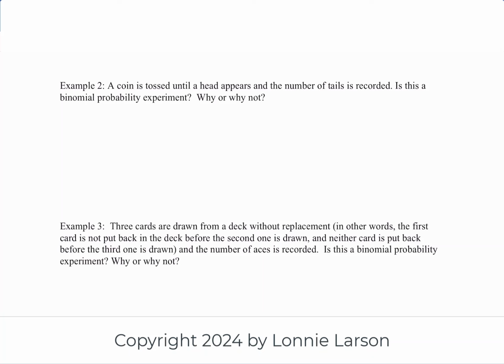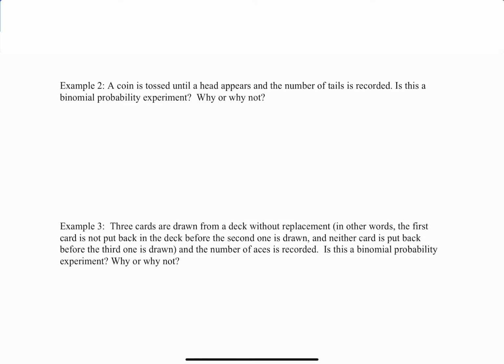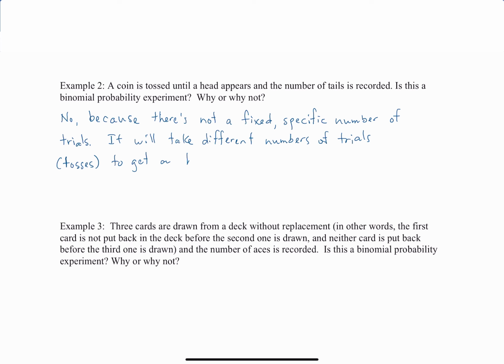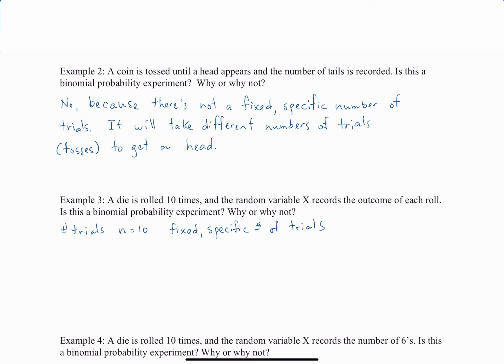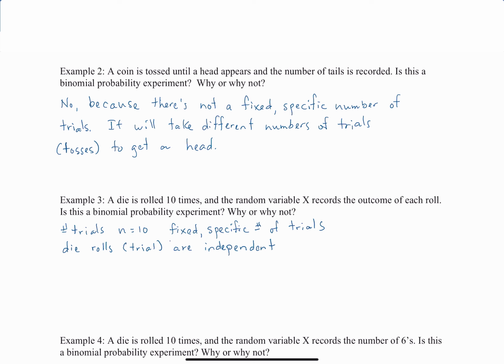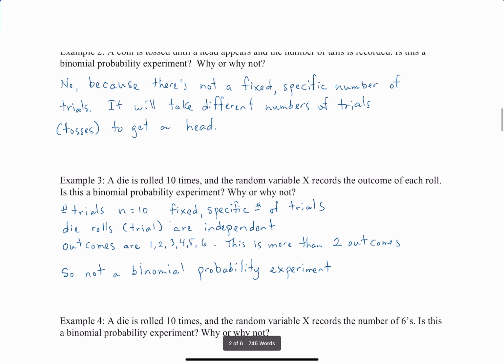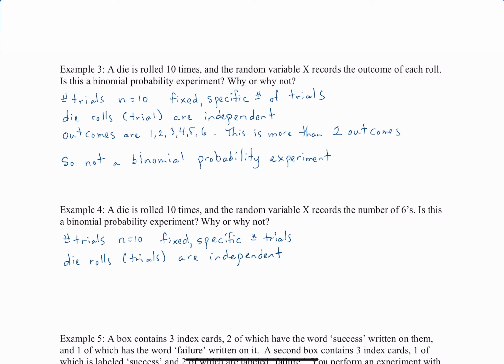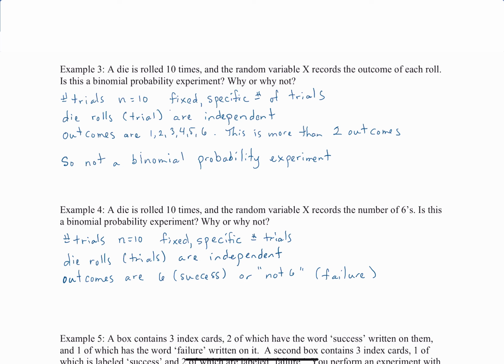Stat 300 2.2 Part 2